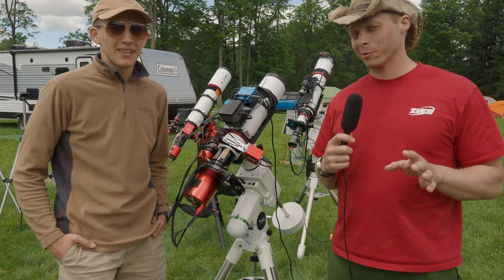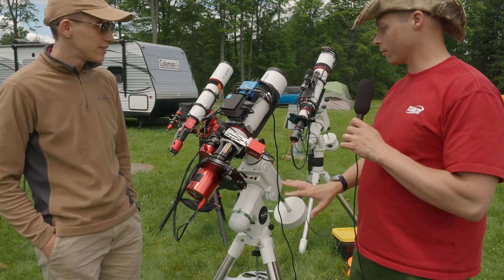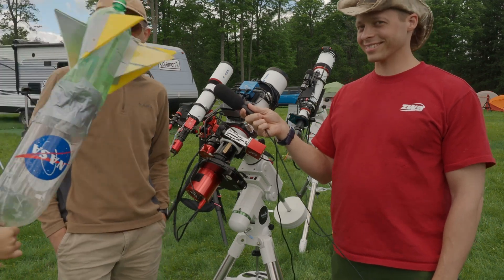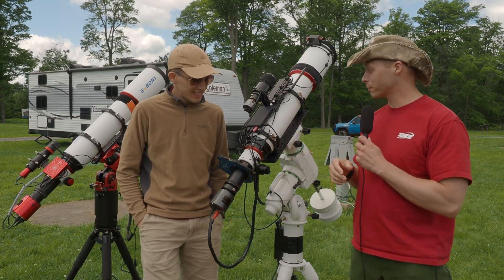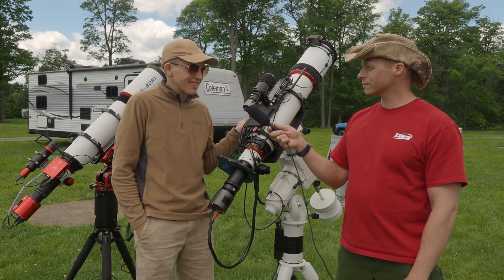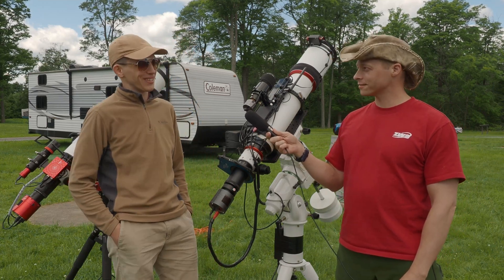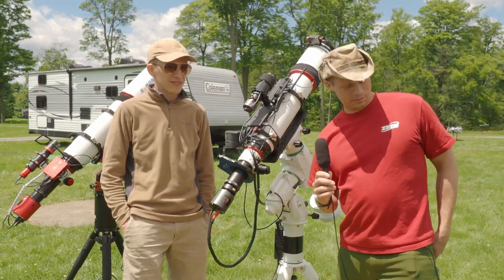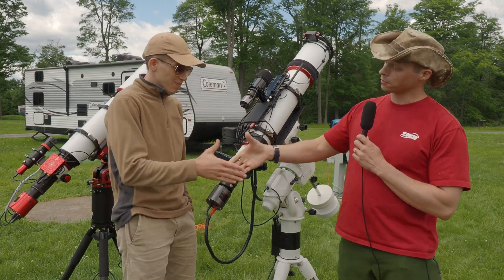Cherry Springs 2024 with Astro Creations SVBONY 122mm APO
Here is a link to his Chanel. I found it a hard one to find so I put the link here.